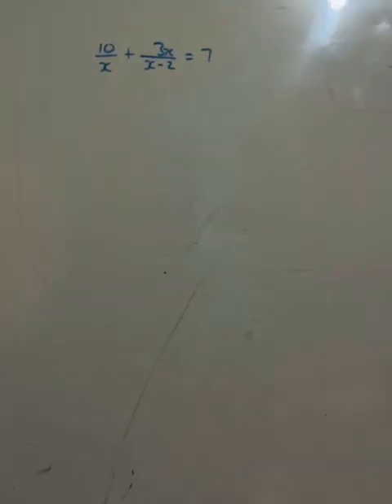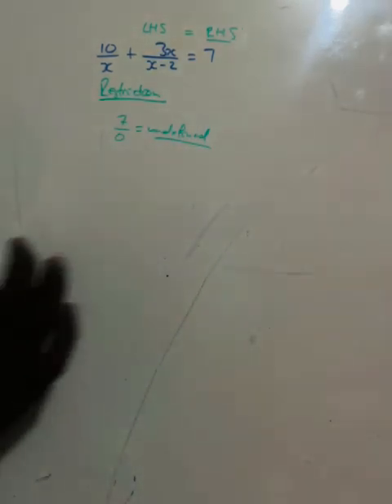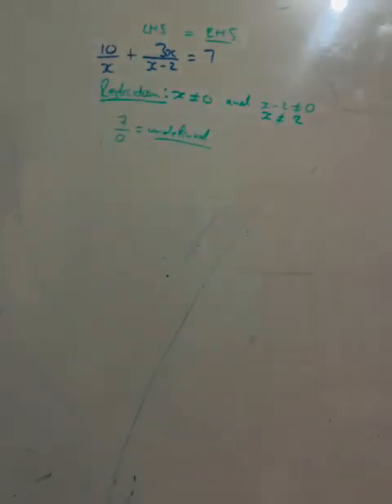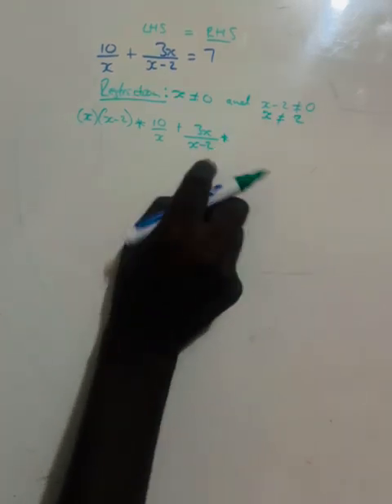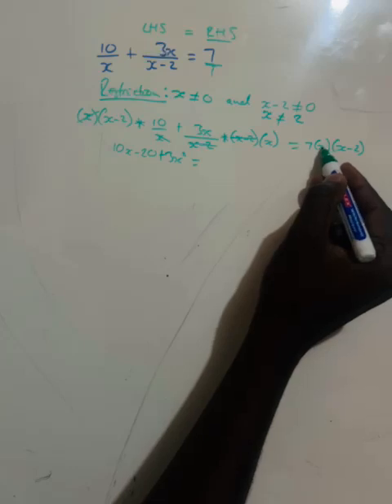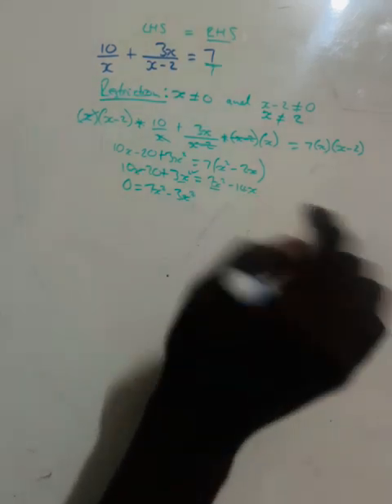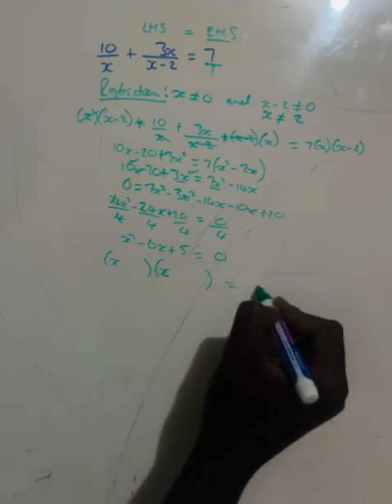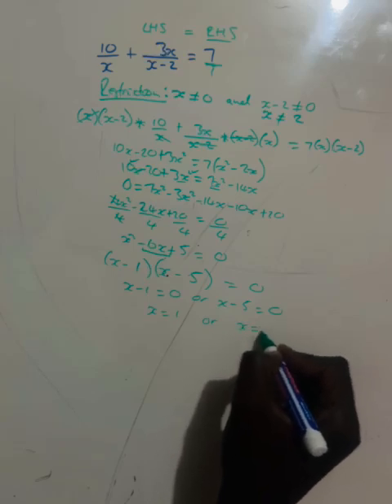Fraction equations gr 11| Intro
Are you struggling with variables in the denominator? In this video, we break down how to solve complex algebraic equations involving fractions.
In this lesson, you will learn:
​How to identify the Lowest Common Denominator (LCD).
​The step-by-step process of multiplying terms to "clear" the fractions.
​How to simplify the resulting equation into a standard quadratic or linear form.
​Crucial tips on identifying restrictions (values that x cannot be).
​Whether you are preparing for your final exams or just need a refresher on algebraic fractions, this guide is designed to make the math click!